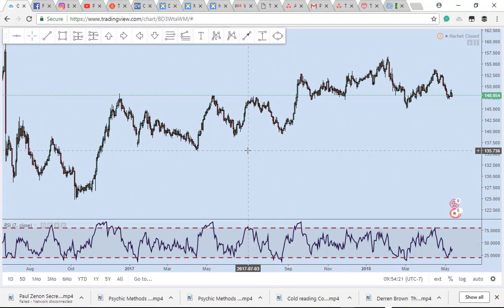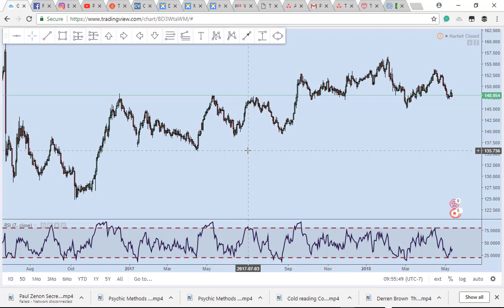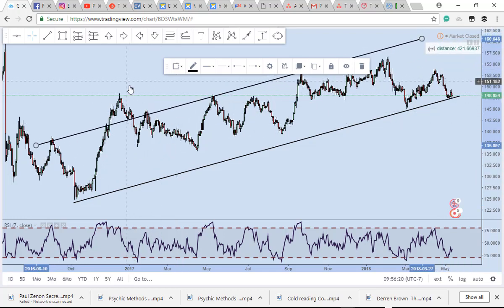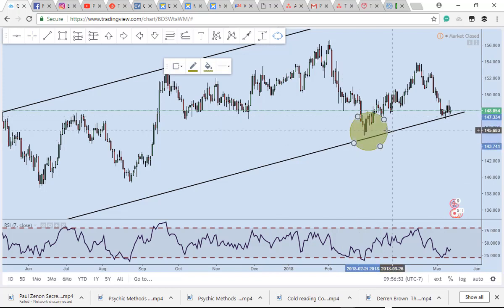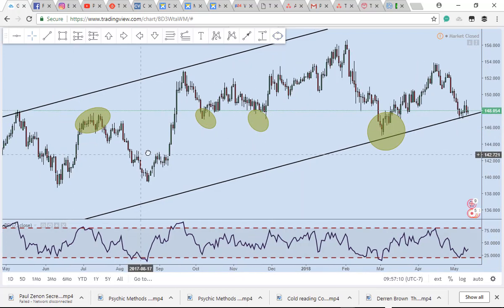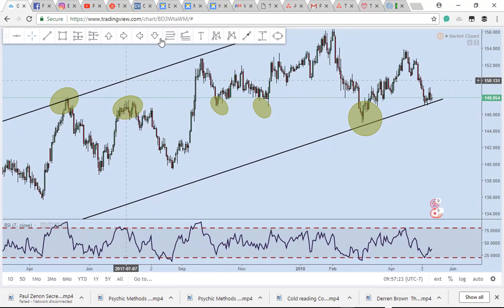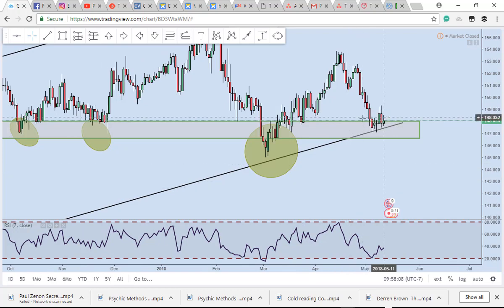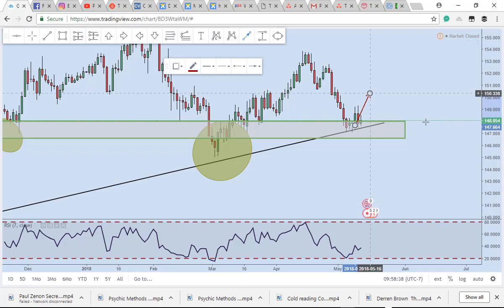FOREX STRATEGIES: Probability theory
Forex Treading, by now you should know that trading is all a probability game. In this weeks episode we touch base on the probability theory and how understanding it can help improve your traders mindset. make sure not to miss this episode